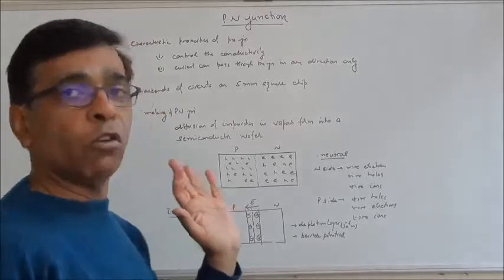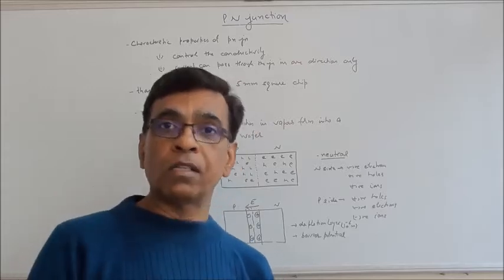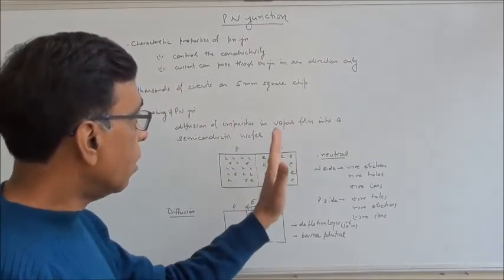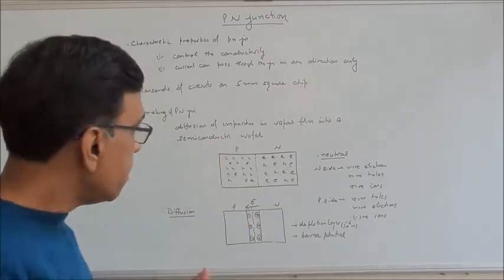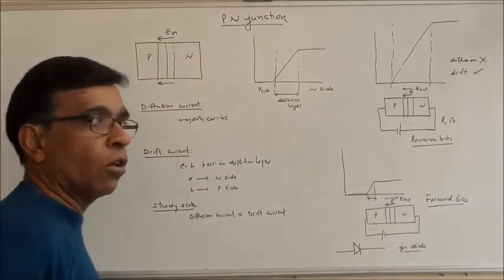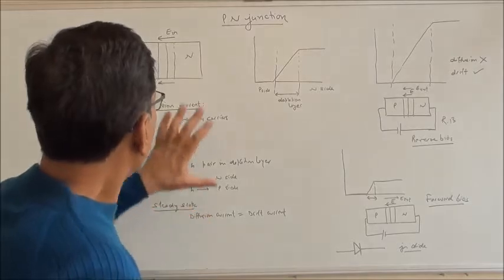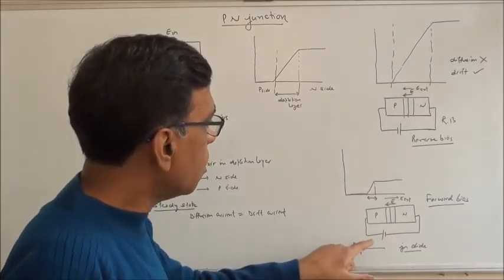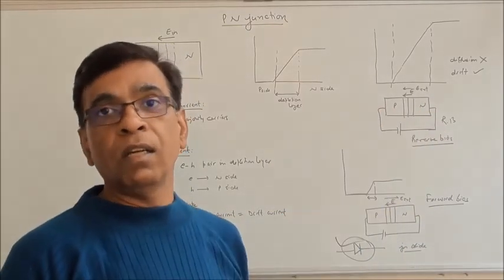CLASS 12 PHYSICS Semiconductors- pn junction (video 62)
This class covers the topic of PN junction, the formation of the depletion layer, barrier potential, forward and reverse bias and effect on depletion layer.